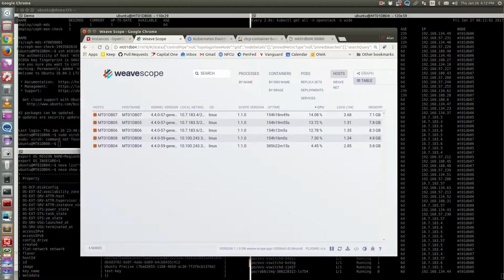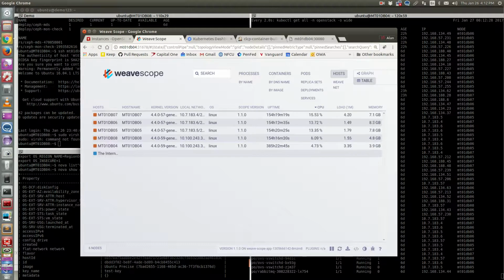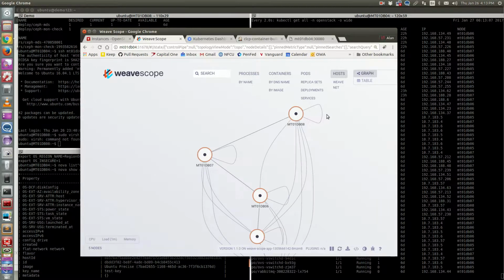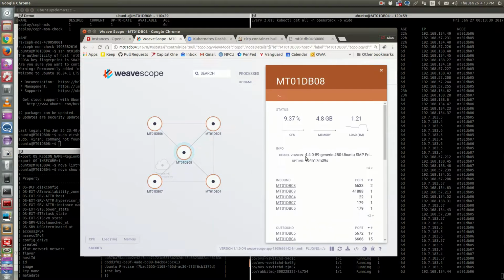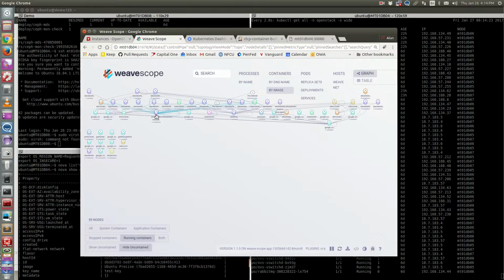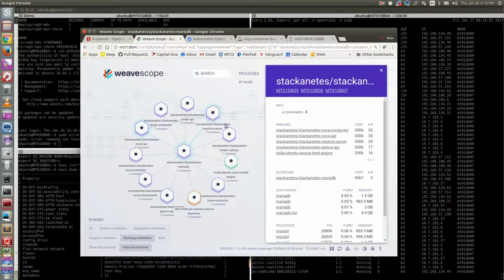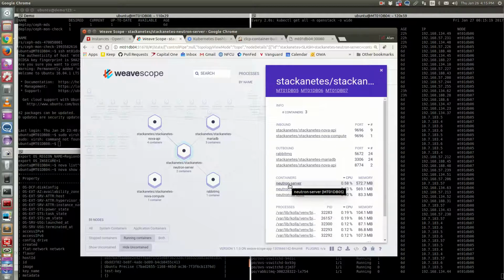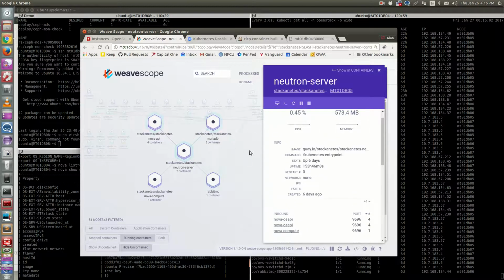openstack-helm: brief demo of weave scope on an openstack-helm deployment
This video demonstrates the weavescope interface on an openstack-helm deployment using the Calico CNI.